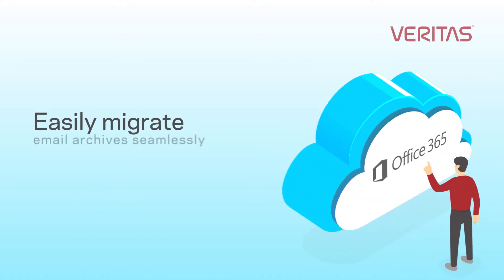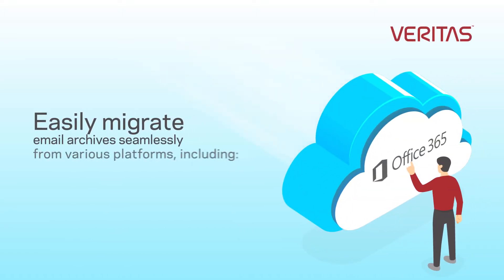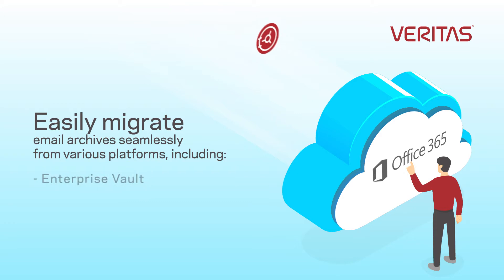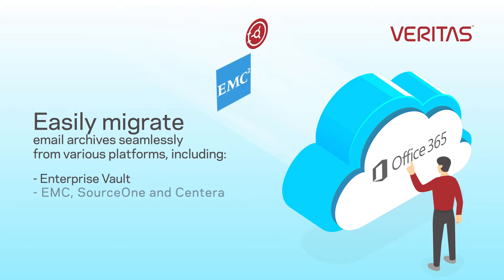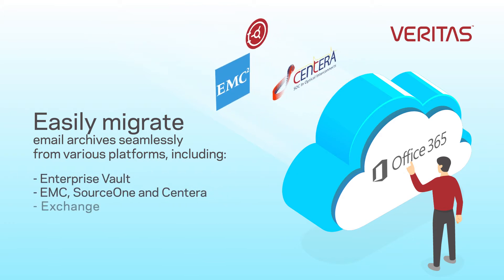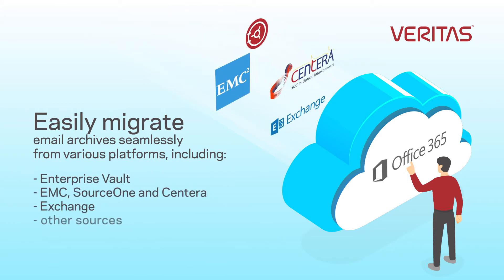Veritas Office 365 - Animated 2D Video || Office 365 Veritas 2D animation explainer Video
A new production! This is a rebranded video made for Veritas.
Do you need a tailored quote for your video project?

The video is the first in a series of 5 videos that we rebrand from Globanet to Veritas. This video features Office 365, which seamlessly migrates email archives from various platforms.